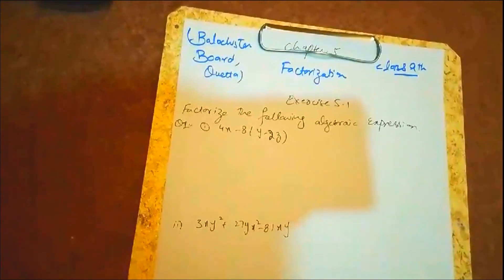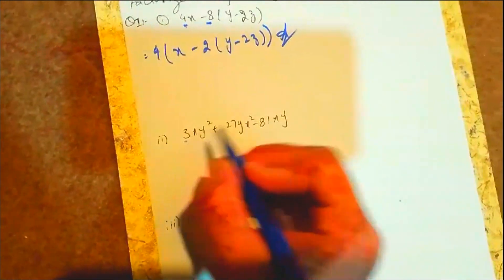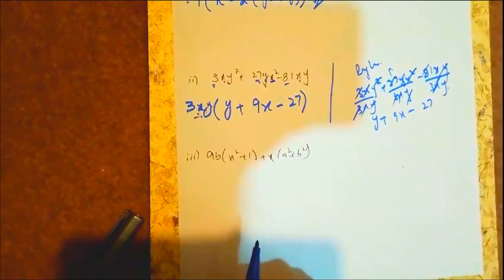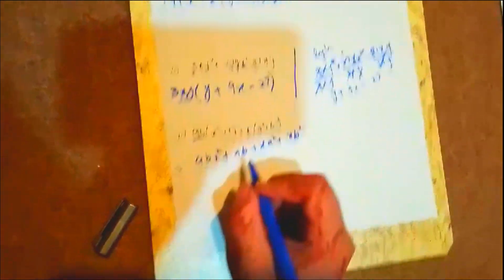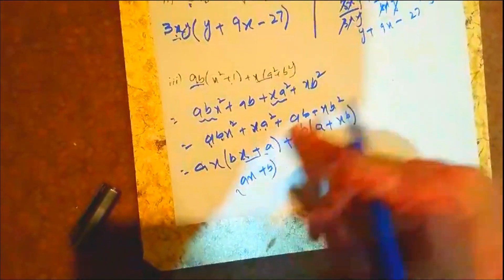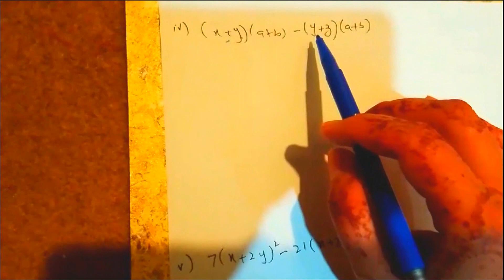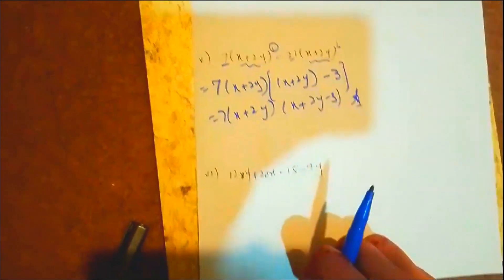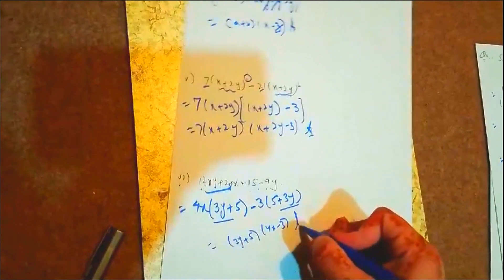Exercise 5.1 Question 1,2 class 9 | Factorization | Balchistan Board Quetta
Hello,
I am jiya.
I am a teacher. This channel covers all the basic concepts of maths.
All lecture videos are available for classes 1 to 8th and class 9th 10th. All the lectures on Fsc maths are also available on this channel.
Just keep your blessing high. spread positivity and happiness.